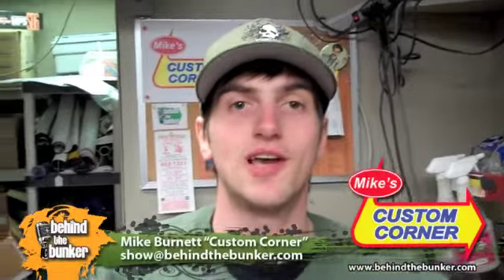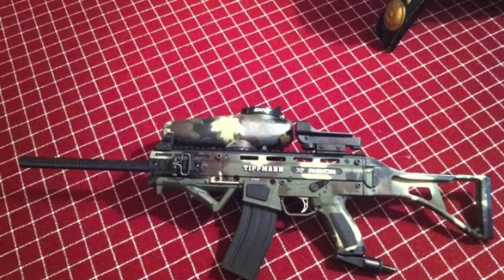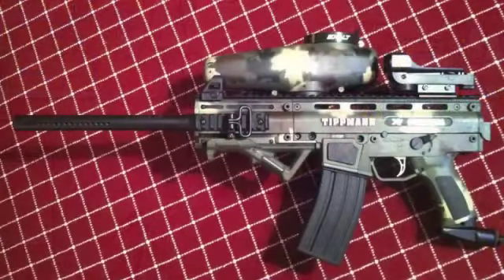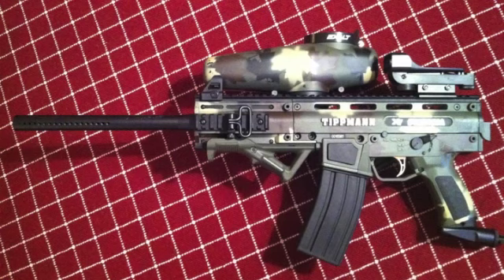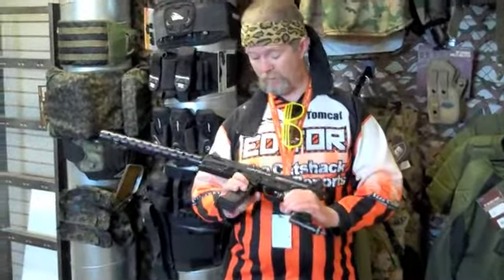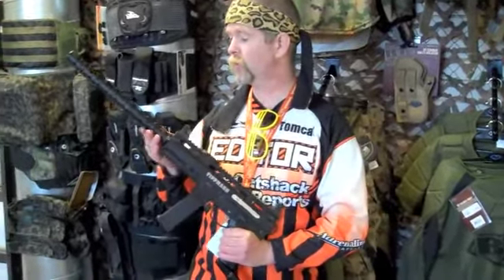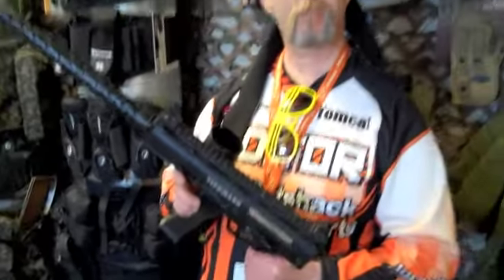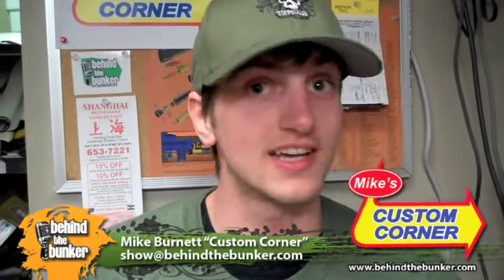Custom Corner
A look at Paintball Guns that have been costumed both scenario and speedball